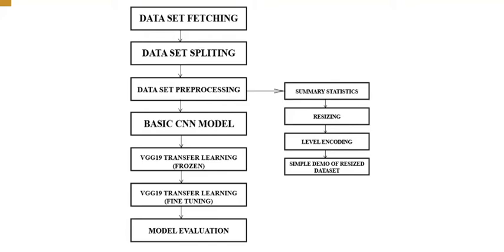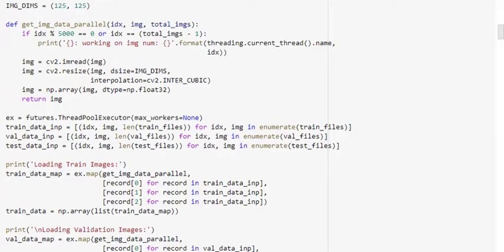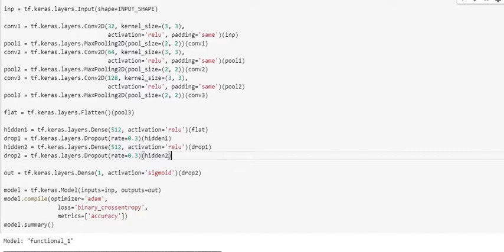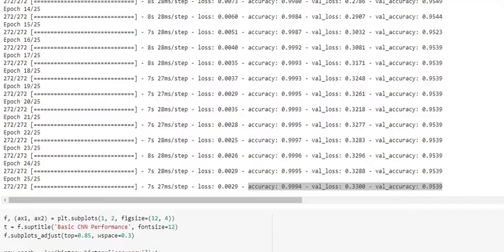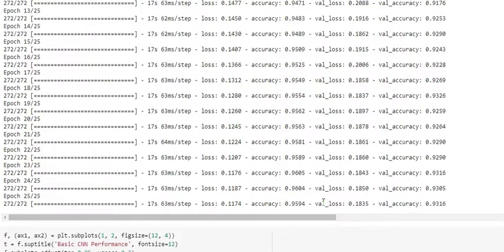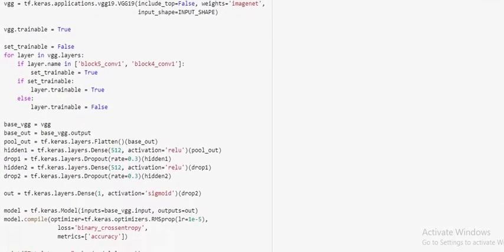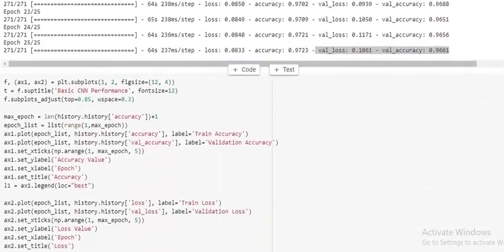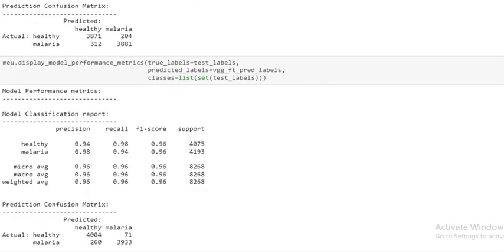Practical Section of Malaria Parasite Detection Using VGG-19